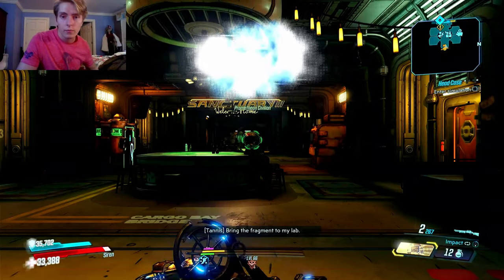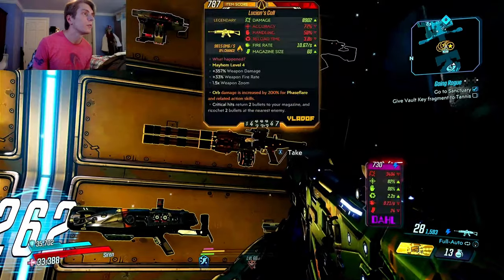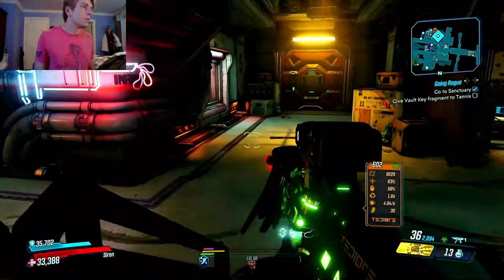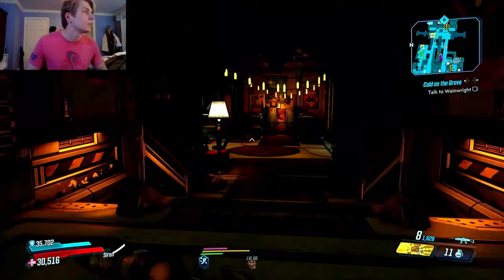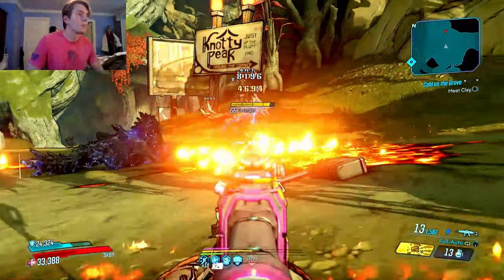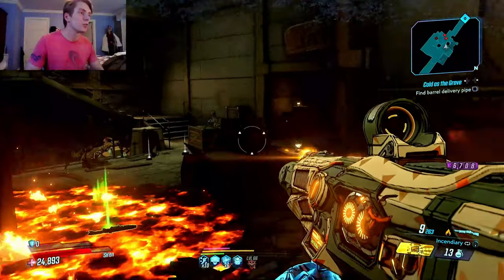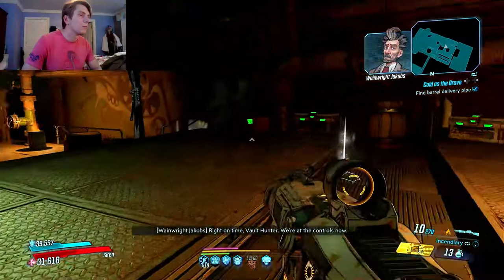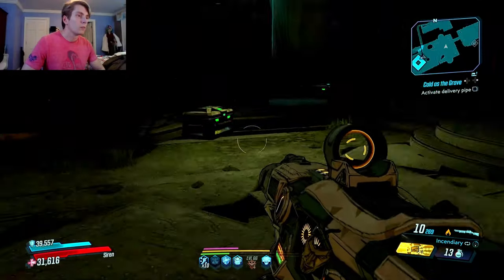Borderlands Episode 13: One Gun, Two Birds - Part 1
Hey Vault Hunters! 🌟

Get ready for some intense action as we dive into the world of Borderlands 3 to take on two formidable foes: Aurelia and the Graveward! Join me on this thrilling adventure filled with epic battles, loot galore, and adrenaline-pumping moments!

🔹 What to Expect:

Boss Battle 1: Aurelia - The Cold as Ice Heiress

Strategies for taking down Aurelia
Tips for surviving her freezing attacks
Epic loot drops and rewards

Boss Battle 2: Graveward - The Monstrous Guardian

Tactics for defeating the Graveward
How to exploit its weaknesses for maximum damage
Legendary loot drops and rare gear
Can we emerge victorious against these formidable adversaries and claim the spoils of war? There's only one way to find out!

If you enjoyed the video, please LIKE and leave a COMMENT sharing your favorite boss battle moments or strategies!
Thanks for joining me on this Borderlands 3 adventure, and let's show these bosses what we're made of! 💪💥